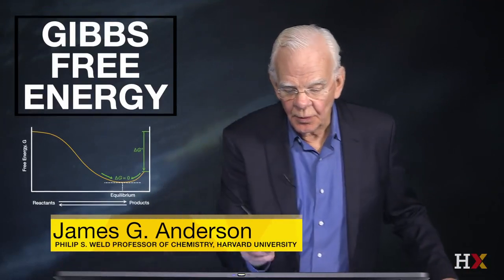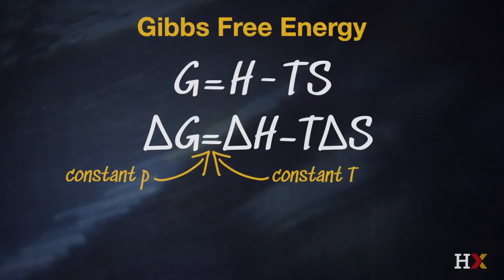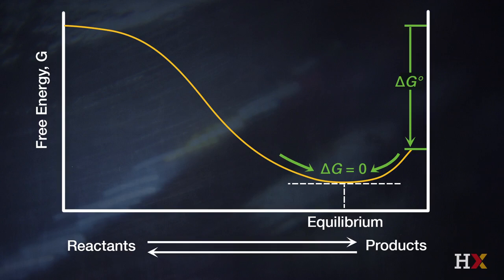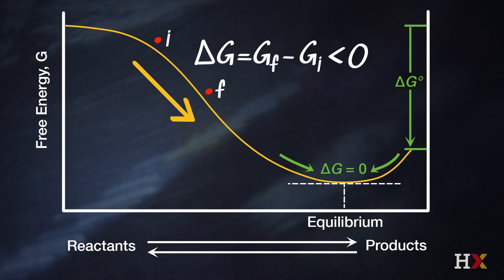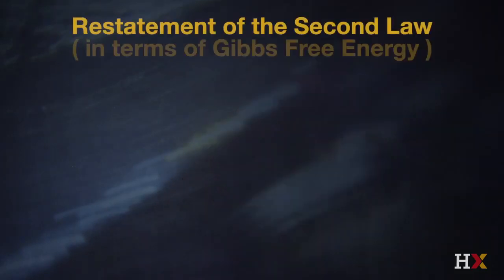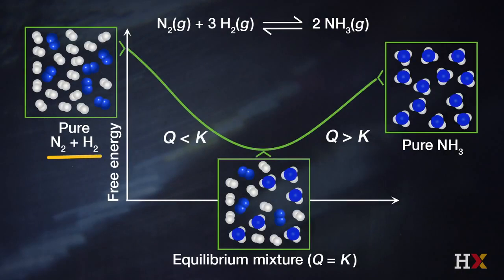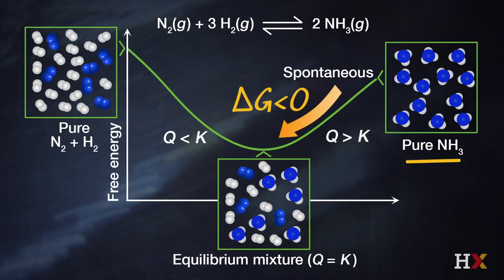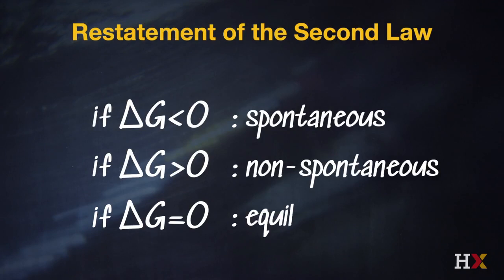HX83 Gibbs free energy and spontaneous change